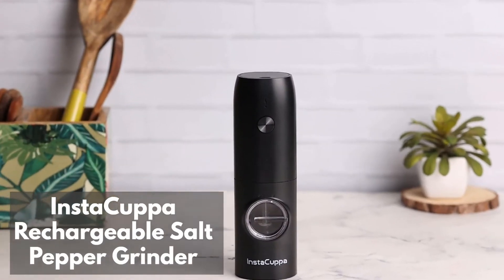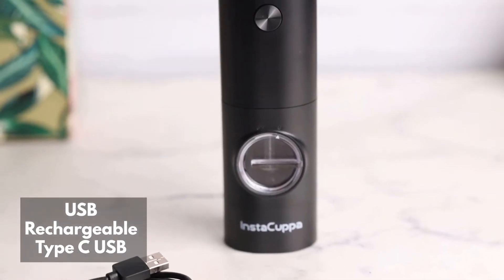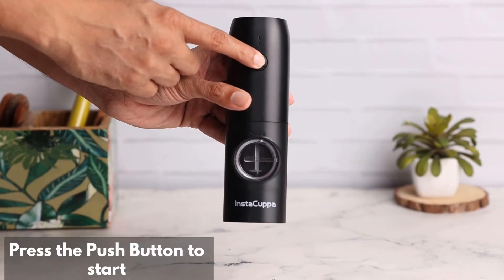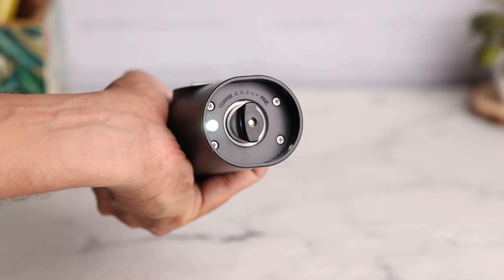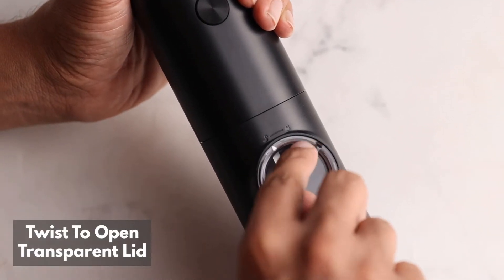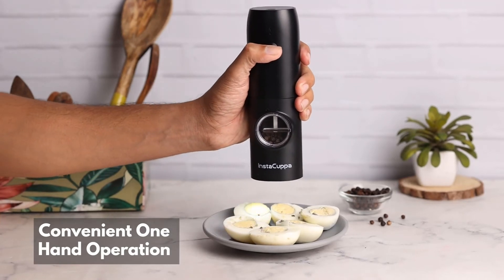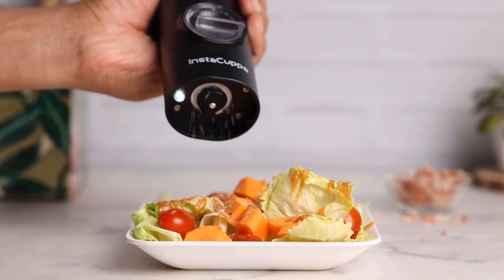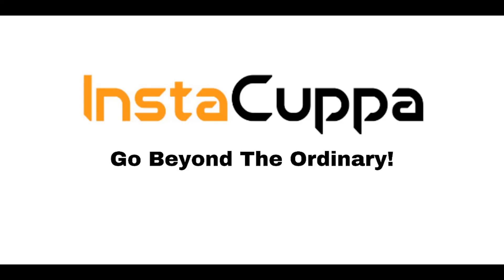InstaCuppa Rechargeable Salt Pepper Grinder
Automatic Grinding - This rechargeable spice grinder offers a push-button operation which makes it easy to use. Press the ON/OFF button to start and release to stop.

Adjustable Coarseness - InstaCuppa spice grinder helps you to grind your spices from fine to coarse with its adjustable ceramic mill. Just turn the knob to adjust grind settings and see the magic work
USB Rechargeable - No batteries needed. This spice grinder can be easily charged with any Type C USB cable. (USB cable included).

Multi-Purpose - The electric grinder is suitable for pepper, salt, and other solid grain seasonings. And this grinder can be used in kitchens, restaurants, offices, parties, and outdoor picnics.

Unique Design - Transparent material at the bottom allows you to see the remaining spices in the grinder. With the blue LED light, you can easily see the amount of pepper or salt you put in your food.